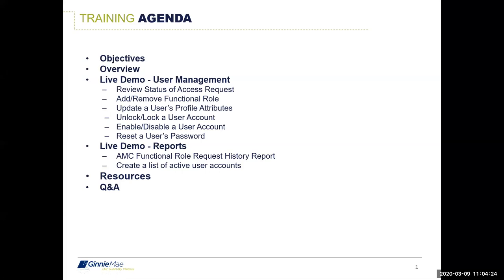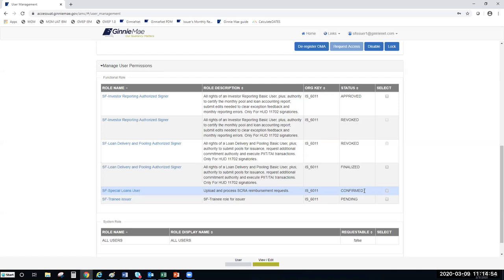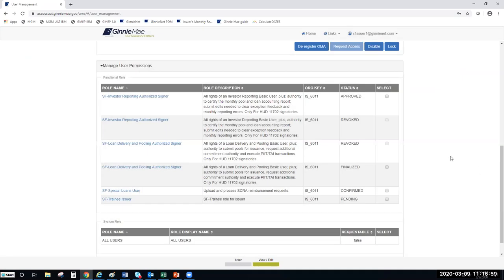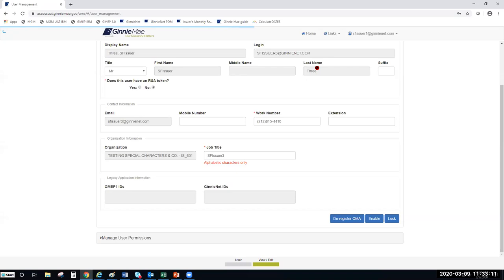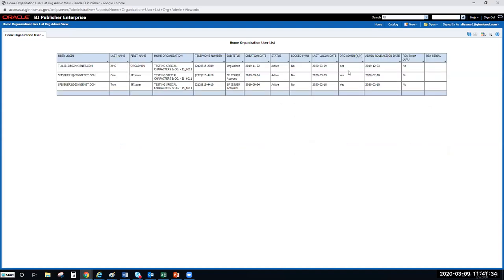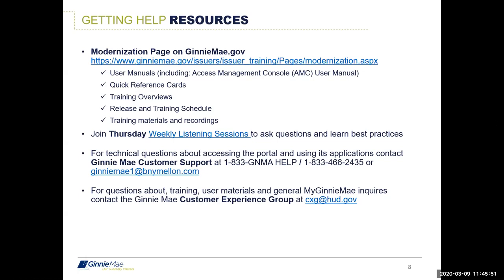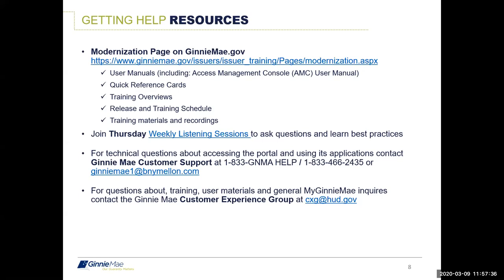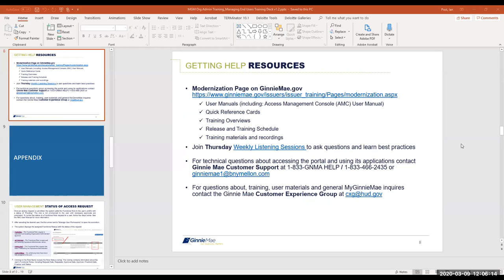MyGinnieMae Organization Administrator Training for Managing End Users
This video is a live demonstration to prepare MyGinnieMae Organization Administrators for managing End User accounts in the portal using the Access Management Console (AMC). This video will provide detailed information about how to manage End User accounts and generate reports in the AMC. Audience: MyGinnieMae Portal Organization Administrators. Recorded live on 3/9/2020.

AGENDA

Welcome 1:04

Objectives: 1:42

Overview:  2:53

Live Demo – User Management 8:30

• Review Status of Access Request 9:22
• Add/Remove Functional Role 14:30
• Update a User’s Profile Attributes 19:35
• Unlock/Lock a User Account 24:23
• Enable/Disable a User Account 26:58
• Reset a User’s Password 30:57

Live Demo – Reports 33:14

• AMC Functional Role Request & History Report 33:36
• Create a List of Active User Accounts 36:08

Resources 40:55

Q&A 45:01